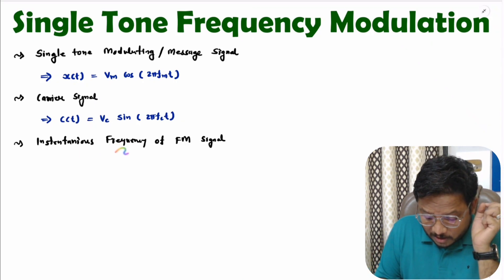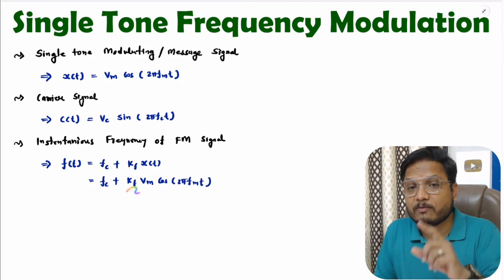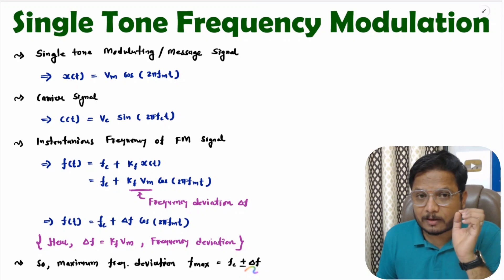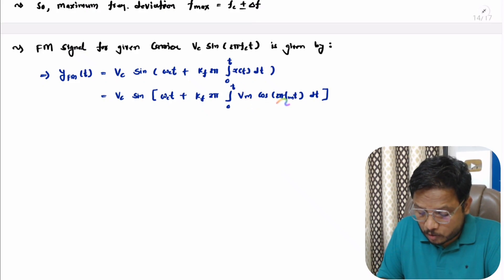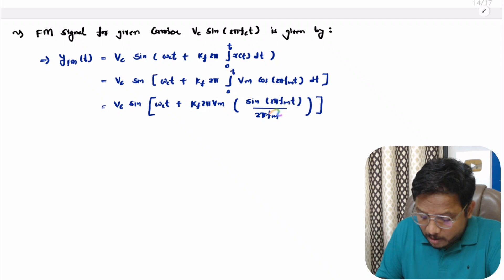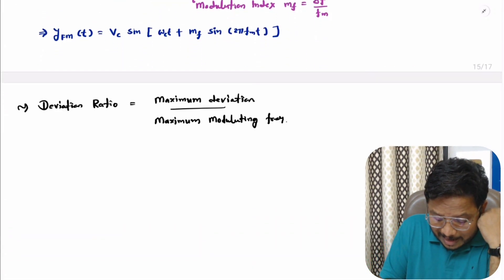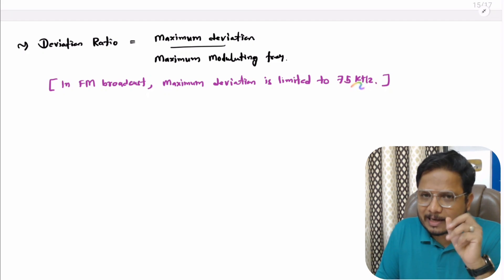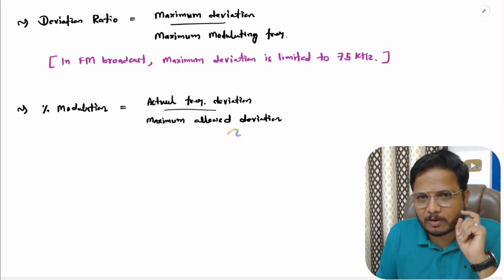Single Tone Frequency Modulation Explained: Frequency Deviation, Modulation Index & Deviation Ratio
Single Tone Frequency Modulation is covered by the following Timestamps:
0:00 - Intro
0:34 - Single Tone Frequency Modulation
2:50 - Frequency Deviation
6:21 - Modulation Index
7:34 - Deviation Ratio
8:44 - Percentage Modulation

Single Tone Frequency Modulation is covered by the following Points:

0. Analog Communication
1. Angle Modulation
2. Frequency Modulation
3. Basics of Frequency Modulation
4. Single Tone Frequency Modulation
5. Frequency Deviation in Frequency Modulation
6. Modulation Index in Frequency Modulation
7. Deviation Ratio in Frequency Modulation
8. Percentage Modulation in Frequency Modulation